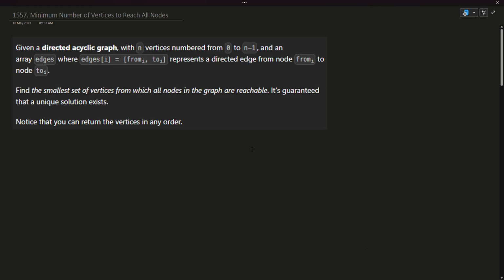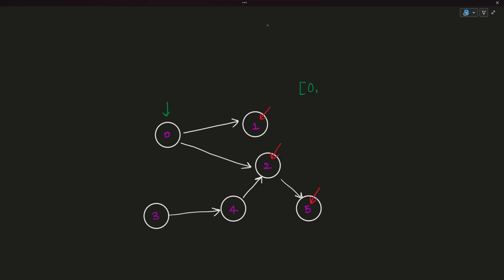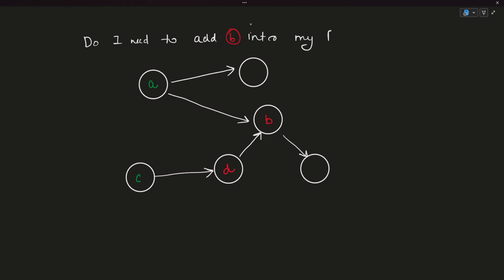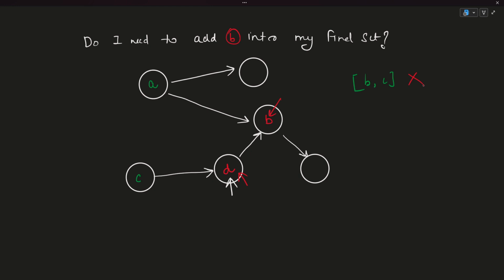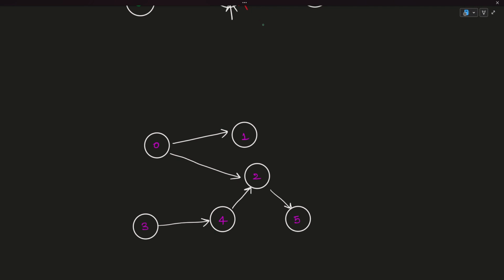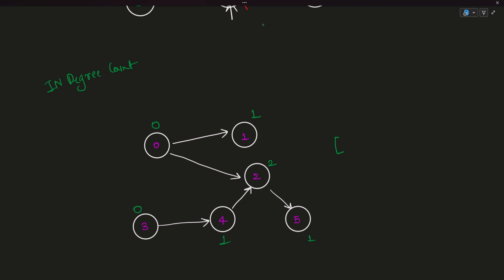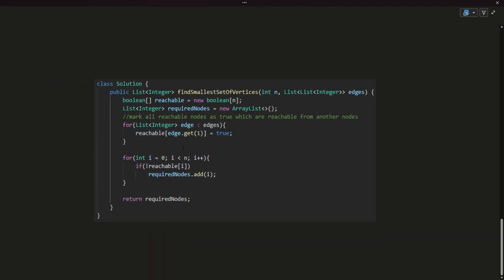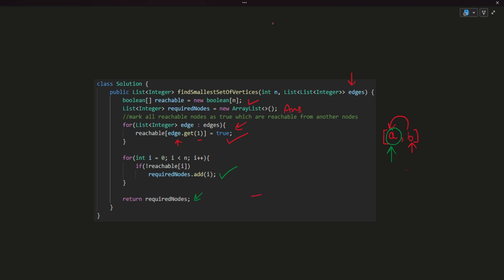1557 Minimum Number of Vertices to Reach All Node | Inorder Count